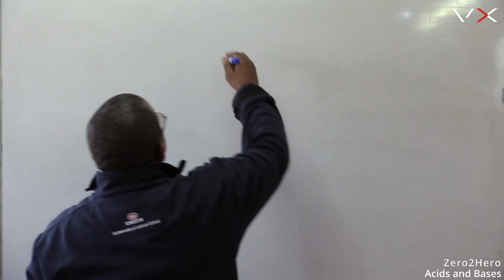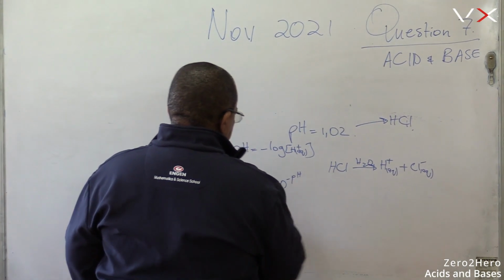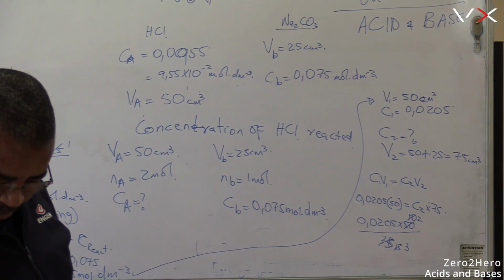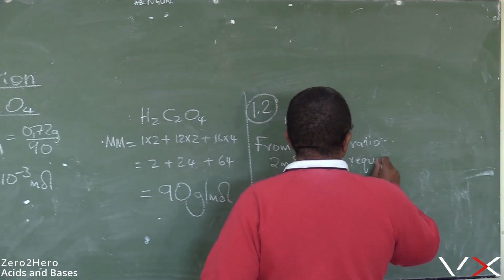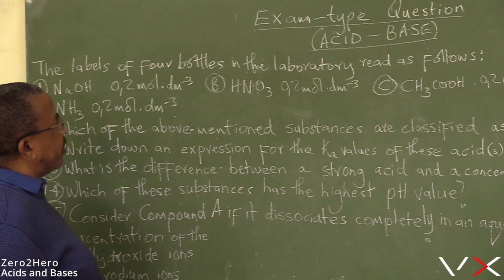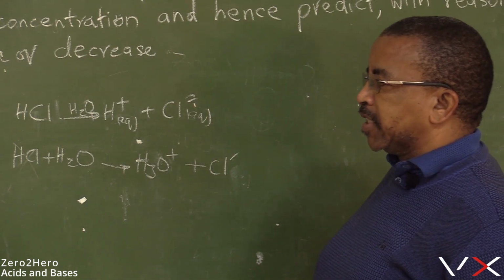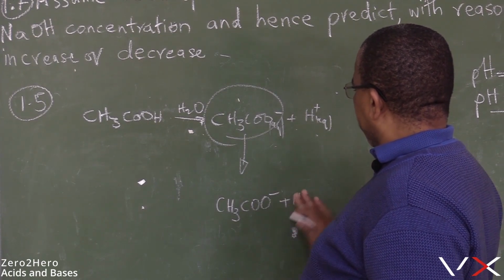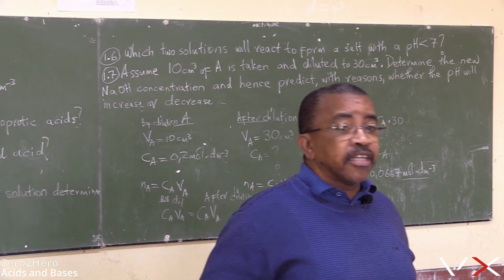From Zero To Hero | Acids and Bases - VirtualX MasterClass | Series 5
Master Acid-Base Reactions: Explore "From Zero To Hero | Acids and Bases - VirtualX MasterClass | Series 5" as we delve into essential chemistry concepts, focusing on the definition of acids, ionization, conductivity, and titrations. Enhance your understanding and prepare effectively for your Grade 12 chemistry exams.

🌟 Series Highlights:
• Ionization of Acids: Understand the two-step ionization process of sulfuric acid.
• Conductivity Explained: Learn how the ionization of acids affects their conductivity.
• pH Calculations: Master the calculations involving the concentration of H+ ions.
• Titration Techniques: Explore the titration process of hydrochloric acid with sodium carbonate.
• Reaction Moles: Calculate the moles of substances involved in various reactions.

🔗 Expand Your Mastery:
• Watch the full playlist for a comprehensive understanding of acids and bases principles across all episodes

Don't miss this opportunity to enhance your chemistry skills and gain a competitive edge in understanding acid-base reactions and titration techniques. Watch "From Zero To Hero | Acids and Bases - VirtualX MasterClass | Series 5" and become proficient in chemistry concepts!